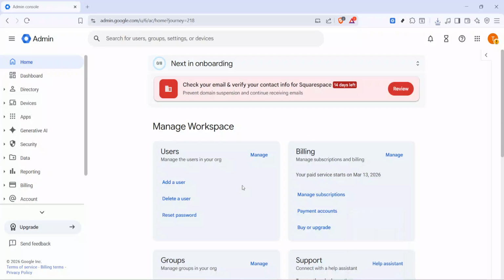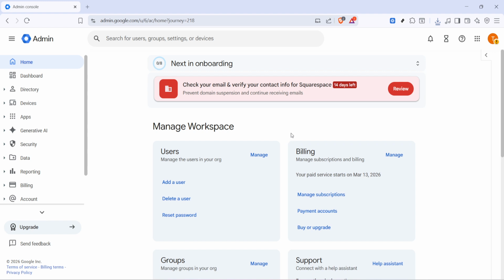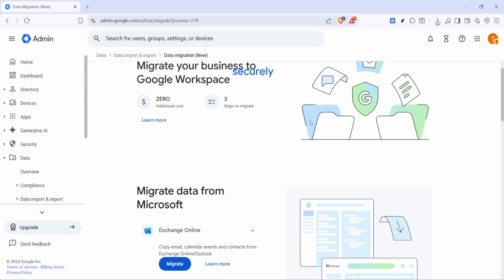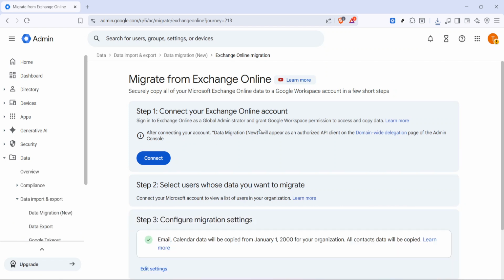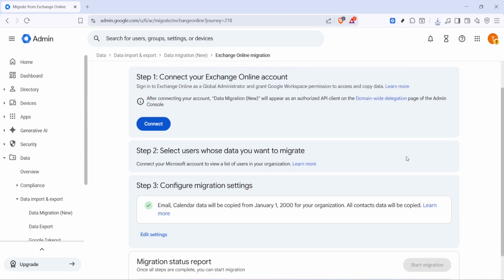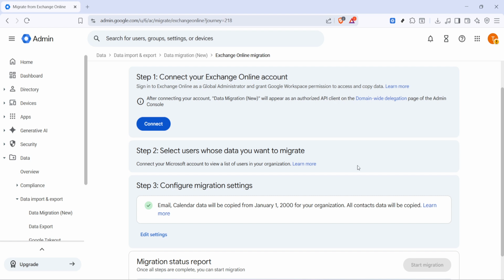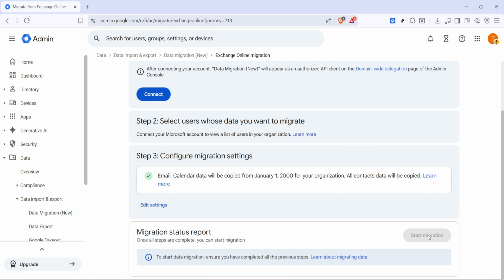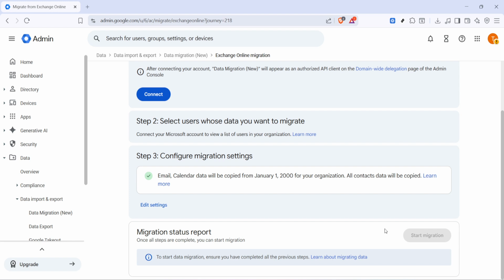How to Migrate Emails from Microsoft 365 to Google Workspace (Step By Step 2026)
How to Migrate Emails from Microsoft 365 to Google Workspace